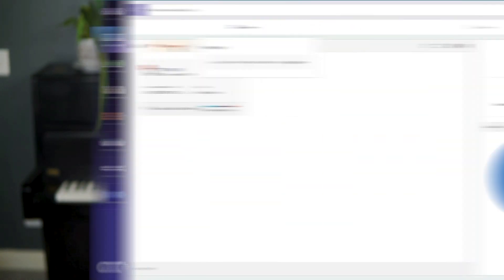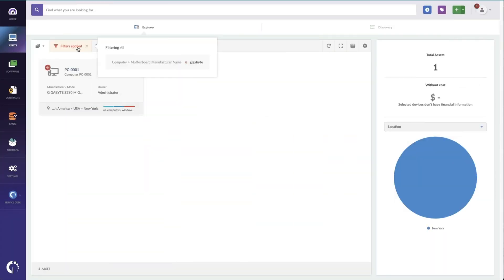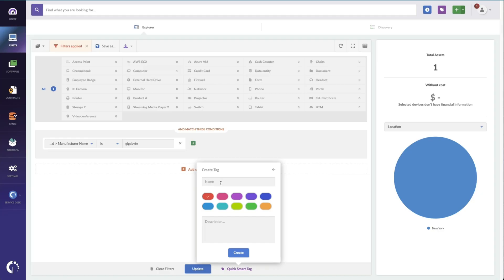Kaspersky Labs Banned in the US: Do This NOW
The US government has recently banned Kaspersky antivirus software. Here are 10 alternatives to replace it

Starting September 29, selling the Russian firm's products or providing updates to any existing installations within the United States will be illegal.

So, it'd be advisable to start searching for an alternative. Keep in mind that it should offer you similar capabilities, be in compliance with your business regulations, and fit into your IT budget.

Once that's settled, all that's left to do is remove Kaspersky from your device inventory and install the new application. If you need help with that, check out this article

Key moments:
00:00:00 Introduction
00:00:12 What happened with Kaspersky?
00:00:36 What to do after the Kaspersky ban?
00:01:00 How to remove Kaspersky from computers?
00:01:12 How to install the Kaspersky alternative?
00:01:52 Conclusion